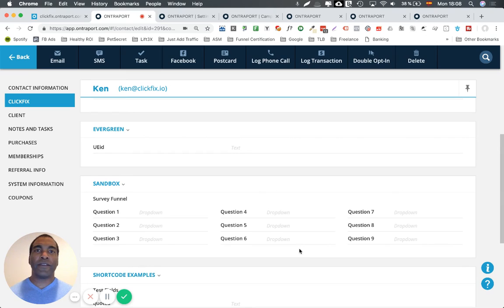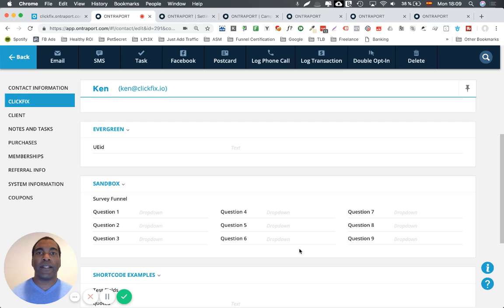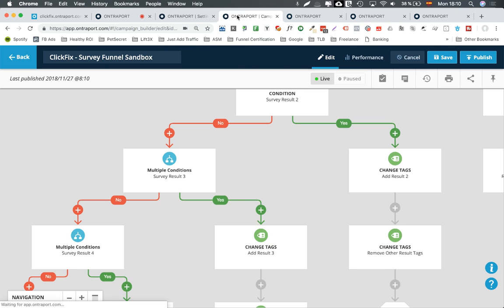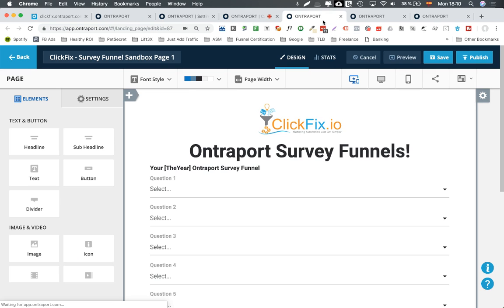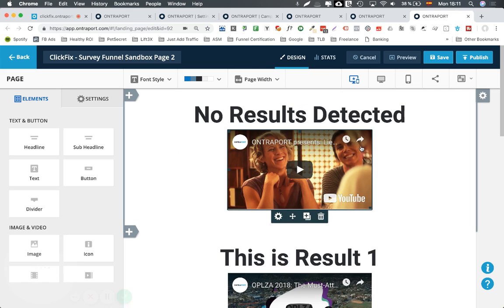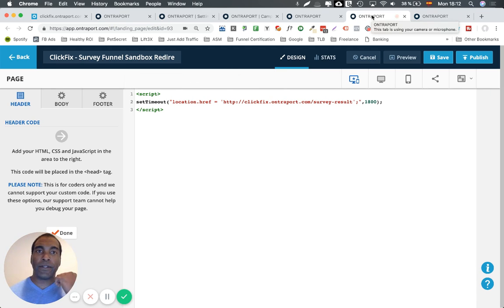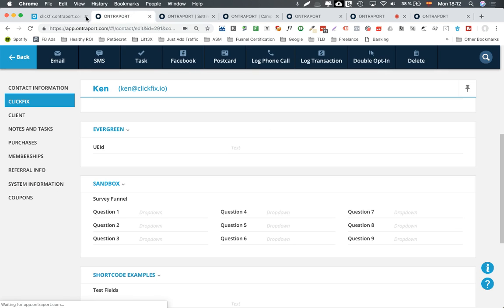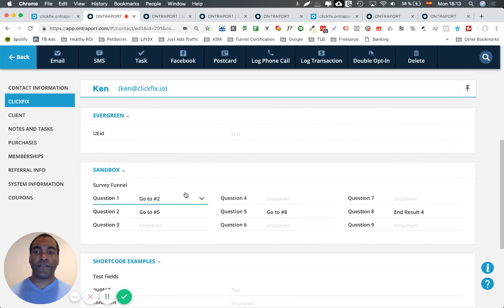How To Create Survey Funnels In Ontraport For Free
What’s up OntraPeeps. Ken Callwood here checking in from sunny southern Spain with a quick usecase video coming out of the lab with my buddy Thomas Tgbx Gobeaux.

Back when Ontraport Pages v3 was set to drop and conditional blocks were on the menu, I can’t tell you how excited I was about all of the possibilities these open up for us and our clients.

After a bit of experimenting with the new features and adding in a bit of our own secret sauce, we’ve hit upon something that I think all of you are going to really enjoy… especially Dawn Marrs who was asking about something similar a couple of months ago in the group.

Now, I don’t know about you…

But personally I’ve been wishing we could create a survey funnel in Ontraport for awhile so I was stoked when we figured out how to get one put together.

This is just a sandbox example I threw together as a proof of concept, but I have it deployed for one of my clients and it works like gangbusters.

Before I give you a live demo, let me show you the anatomy of version 1 real quick so you can give me some suggestions on how you would improve things.

First, we have the different custom fields set up for each of the questions of our demo survey. I made the conditional logic of the answers simple to understand to save me from having to map out the logic in Lucid Charts or something.

Each answer either sends you to a different question or assigns the user to a final result.

Then we have a campaign that detects which “end result” is chosen and tags the prospect accordingly.

I simply told Ontraport to check each of the fields that potentially hold an end result option and then match the tag to the field value.

From there, I built the survey landing page with the Ontraport Pages builder as normal using form fields and assigning them to the different custom field questions I made. I finished this page off with a subheadline with a CTA, an email field and a submit button.

With me so far?

This is where we had to come up with a way to show and hide the fields based on the answers given.

I won’t bore you with the details, but suffice it to say that Thomas and the developers wracked their brains until they came up with a shortcode system to allow us to assign conditions to the various form fields, blocks and even elements on the page.

The result is that when we load the page only question 1 shows and then it’s the prospect who gets to choose their own adventure until they hit an end result answer and the CTA is displayed.

Next I had to create a redirect page, but I’ll come back to that in a second.

The last step was to create the results page.

Here I simply added 5 different blocks with different content that will display based on the tags someone has in their account.

This was done with the display settings of the block options screen.

The first block is for people who stumble upon the results page without having gone through the survey. I can see this being used to combat people who share links.

The rest of the blocks check with Ontraport to see if the tags assigned by our campaign exist and then show the right content to the right prospect.

Remember that redirect page I kind of skipped over?

Well the reason I had to make that is because there isn’t a long enough delay between when someone submits the form, how fast the campaign can get through the tagging logic and the redirect to the results page. Even with the option to allow the campaign to run before redirecting checked unfortunately.

I believe this is something Ontraport is working on since Landon ran into a similar problem when he was making a membership site during a Template Tuesday.

So, for now, I’ve created a simple sandwich page that uses a Javascript redirect to give an extra 1.8 seconds to allow Ontraport to do its campaign magic on the back end. After some testing, this seems to be the minimum time necessary for everything to work properly.

Version 1 of an Ontraport Survey Funnel.

Let me know what you think and if you have any questions or suggestions on how we can make this thing even more powerful.